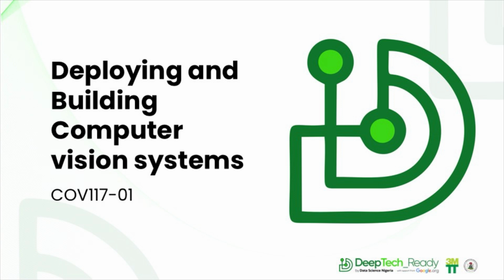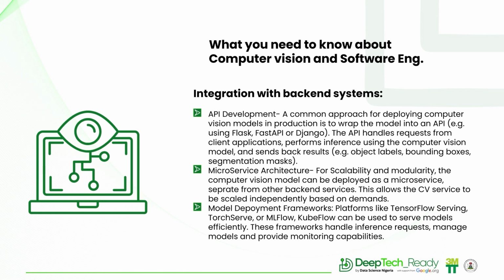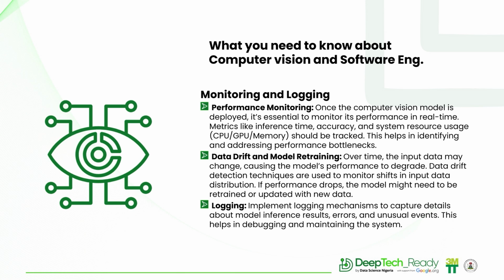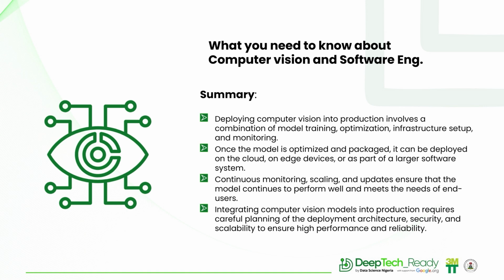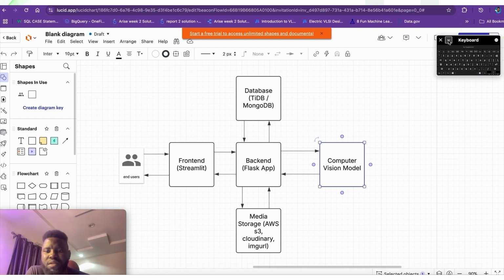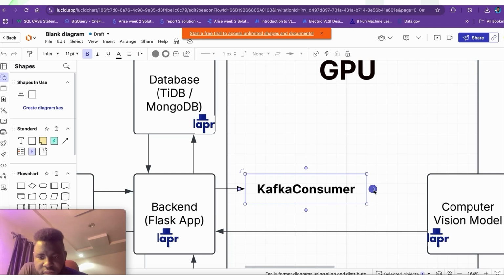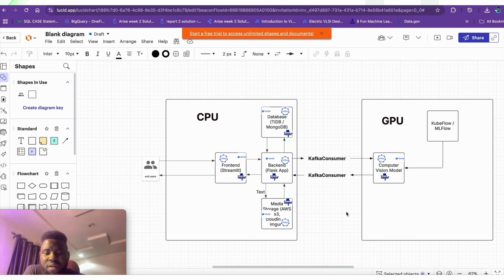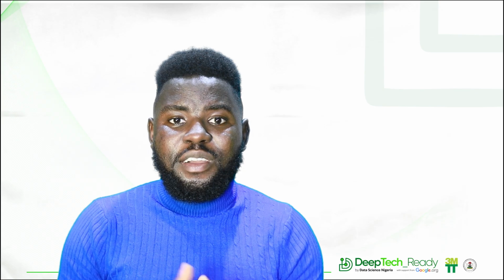Deploying and Building Computer Vision Systems 1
Learn how to build deploy and  computer vision systems